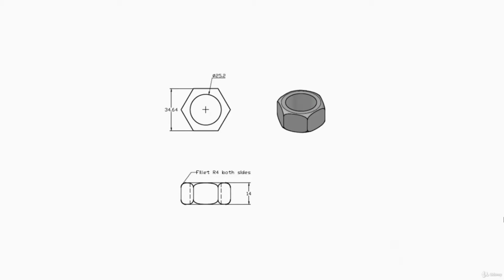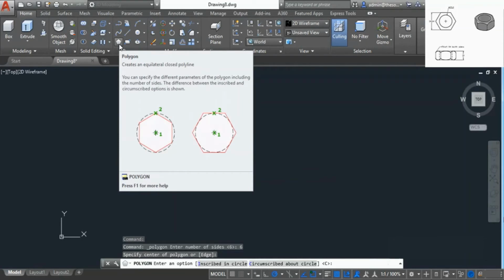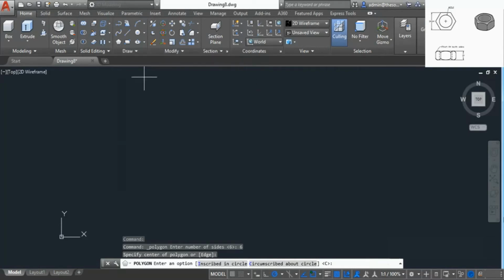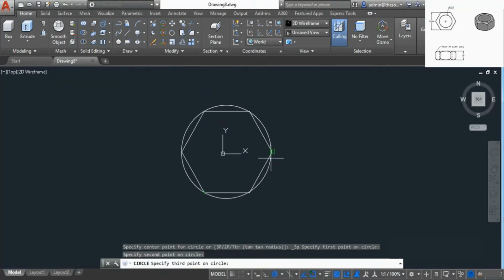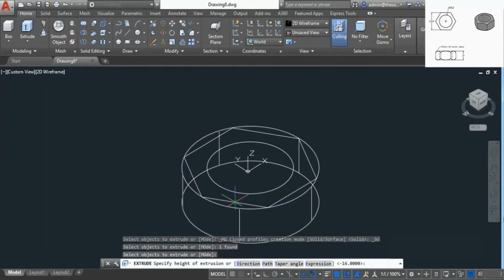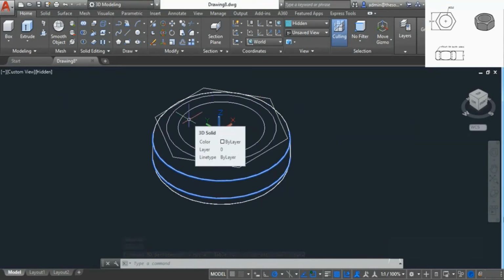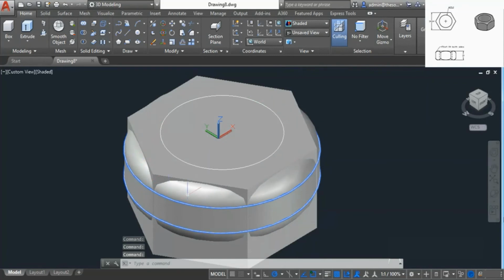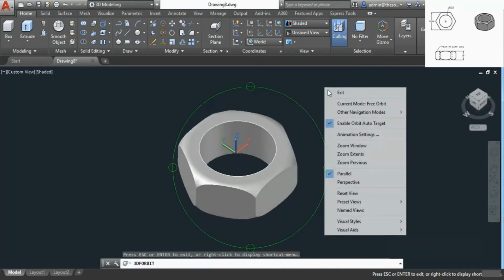AutoCAD 3D | Simple 3D Nut Design | Practice & Learn 3D in AutoCAD | Tutorial 05 | Happy Learning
Practice is the key to learning any software and AutoCAD is no exception.

If you want to gain basic knowledge of AutoCAD and practice with real world and practical AutoCAD drawings then this video is for you.

You will require AutoCAD 2013 or any later version of AutoCAD. This video is made with AutoCAD 2018 and 2019 version of AutoCAD.